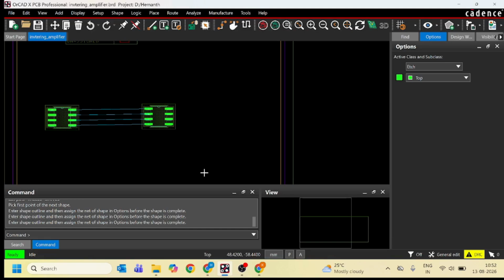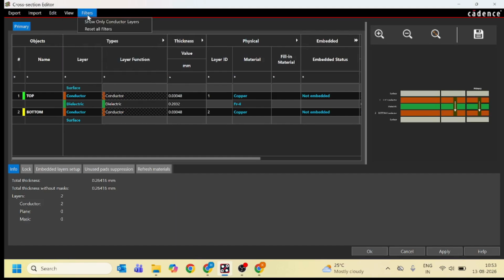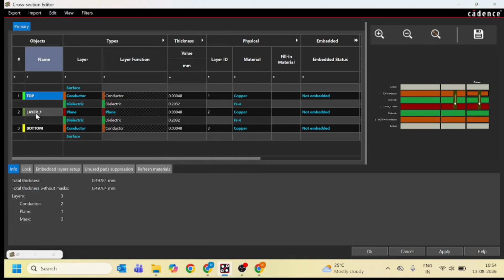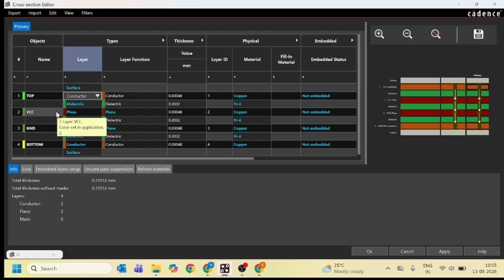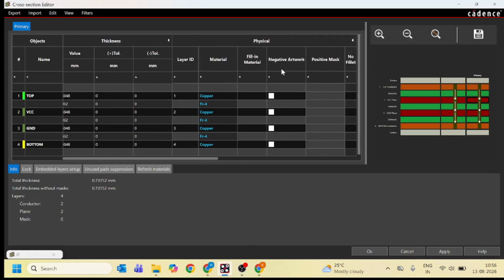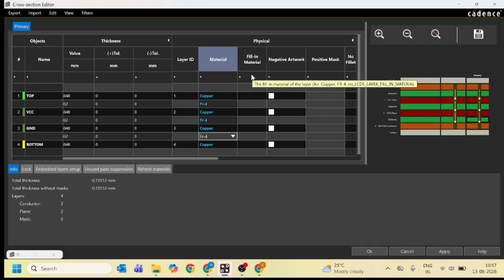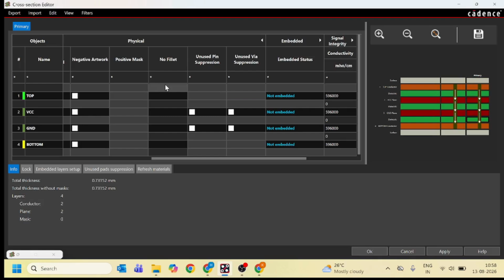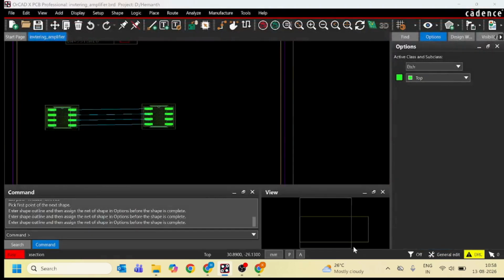Adding Layers in Cross Section Editor | OrCAD X & Allegro X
Learn how to efficiently add and configure PCB layers using the Cross Section Editor in OrCAD X and Allegro X.

This video demonstrates the layer setup process, including defining layer types and establishing the required stackup structure for accurate PCB design and fabrication.

Understanding the cross-section configuration is essential for managing multilayer PCB designs, ensuring proper layer sequencing, dielectric configuration, and overall stackup definition.

Follow the video for a practical walkthrough of layer creation and stackup setup in OrCAD X and Allegro X.